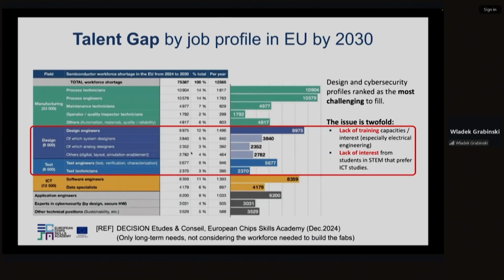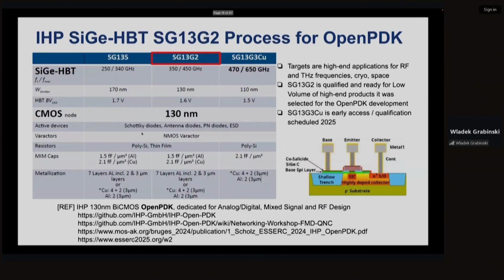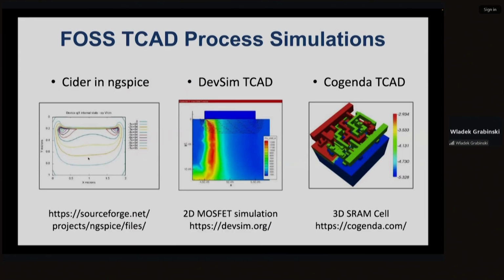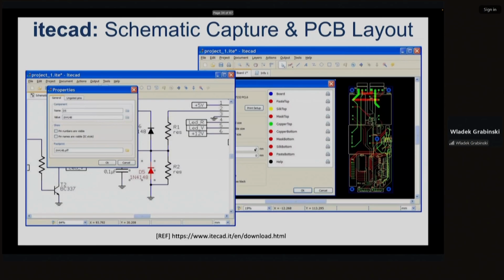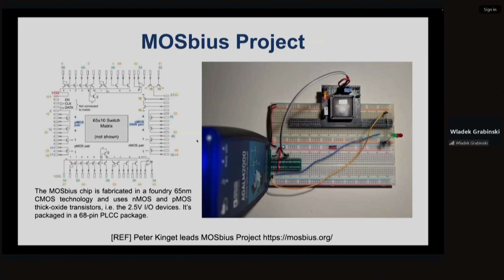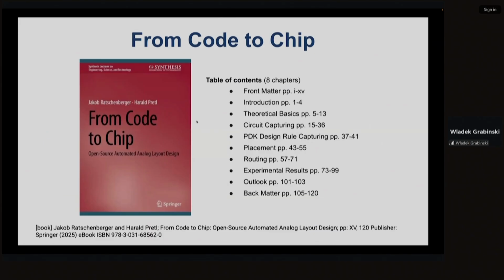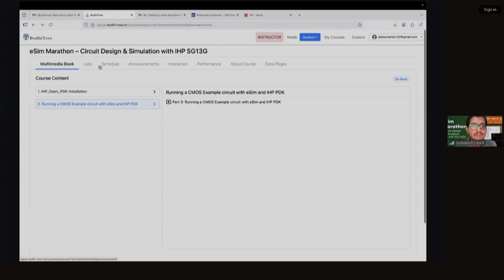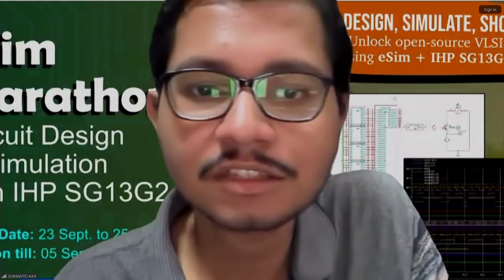eSimM S3 An Introduction to IHP OpenPDK and Discussion on the Implementation Stage